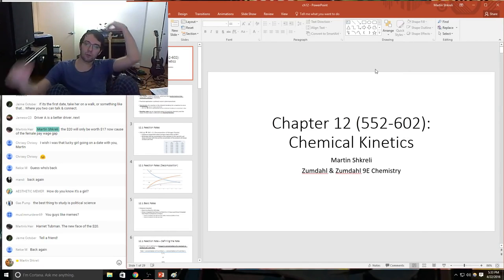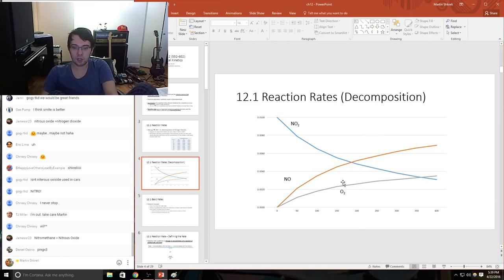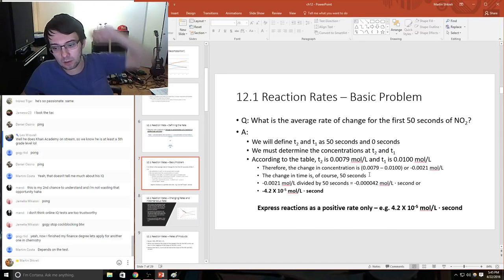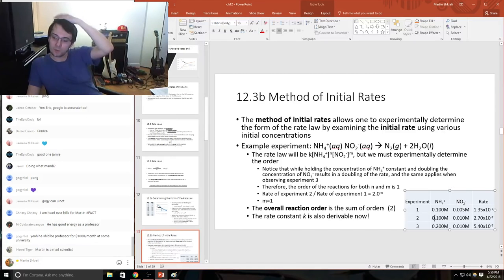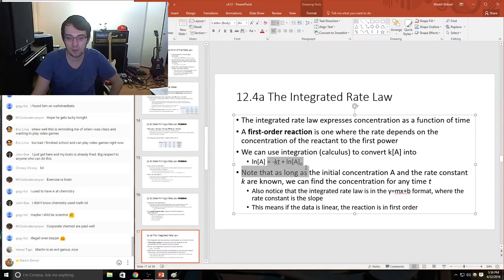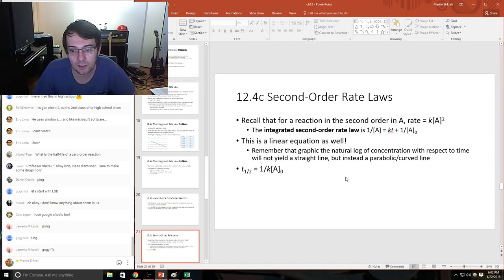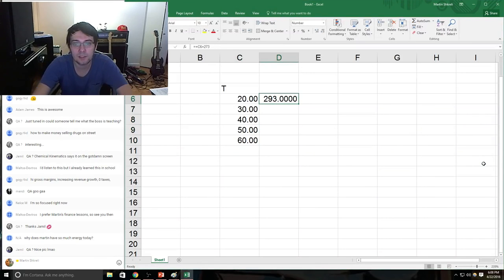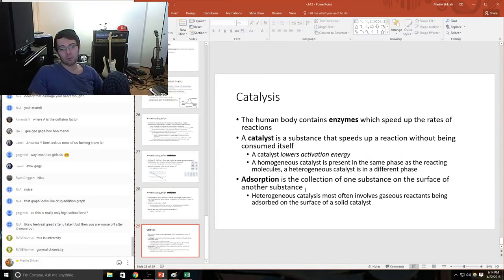Chemistry Lesson 12 by Martin Shkreli Chemical Kinetics